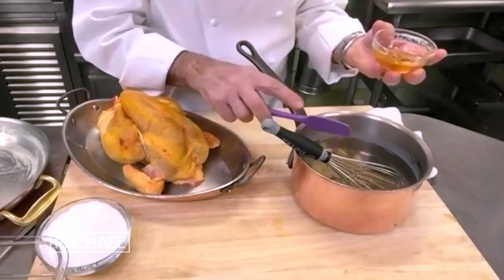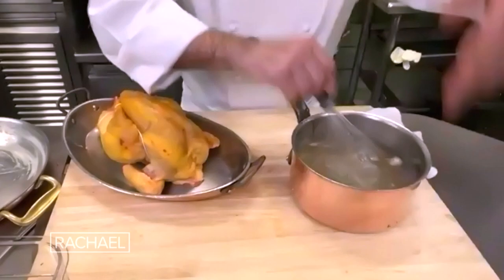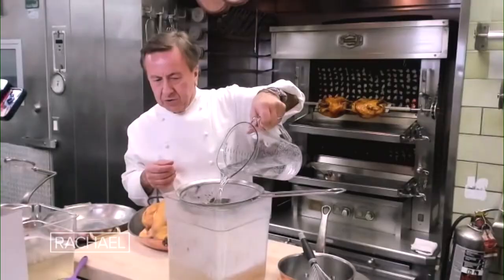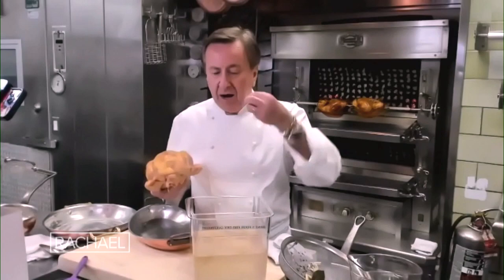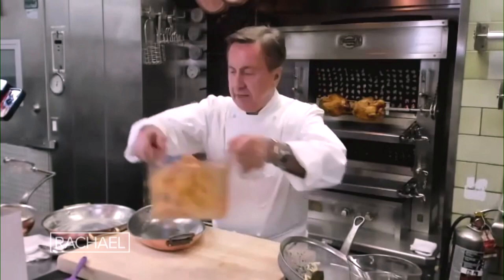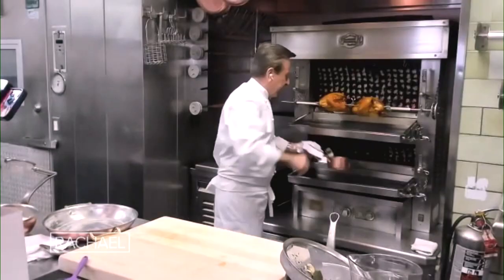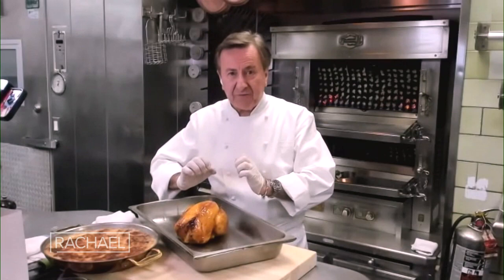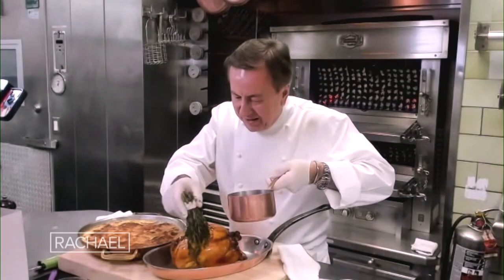Chef Daniel Boulud's Ultimate Roasted Chicken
Watch Chef Daniel Boulud show you how to make the dish he says he'll never take off the menu: his "ultimate" roasted chicken with lemon, garlic + herbs.